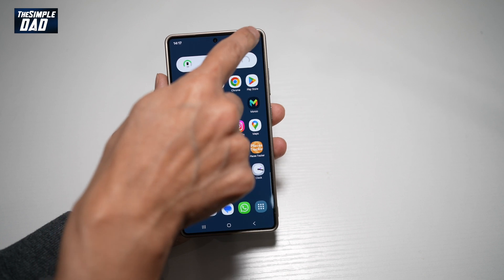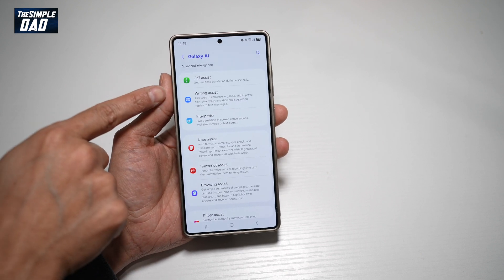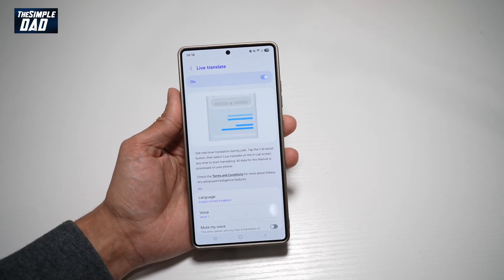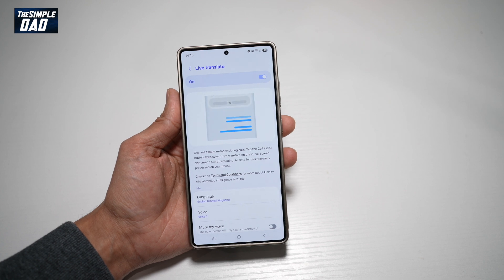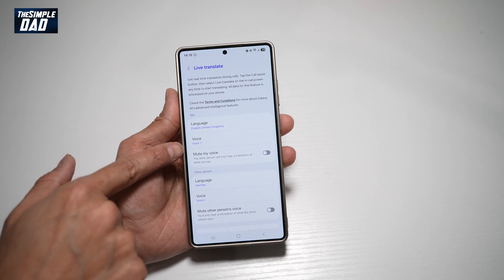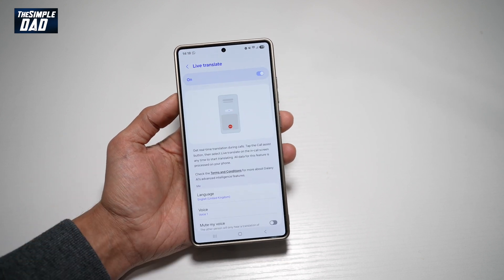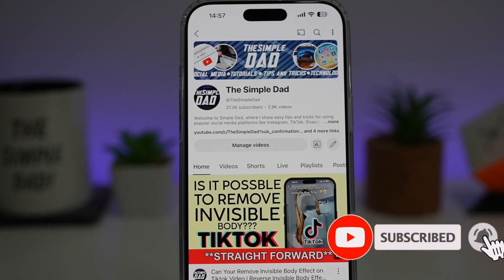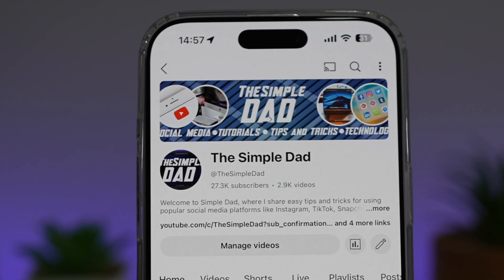How to Turn On Live Translate on Samsung S25 Ultra AI 2025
00:00 Intro
00:10 Like or no Like
00:20 How to Turn On Live Translate on Samsung S25 Ultra